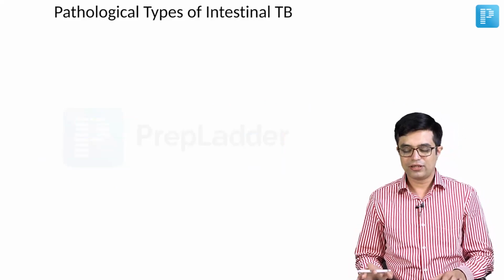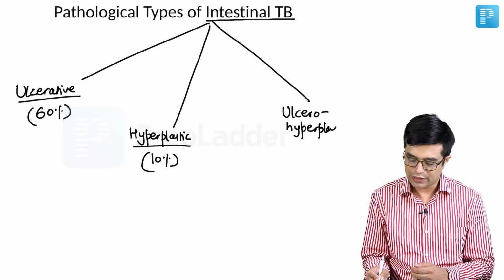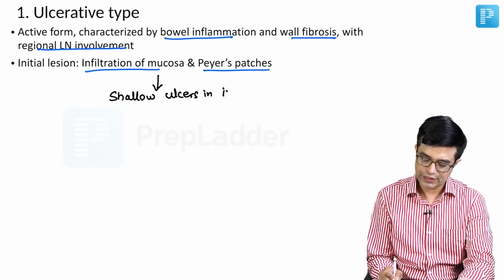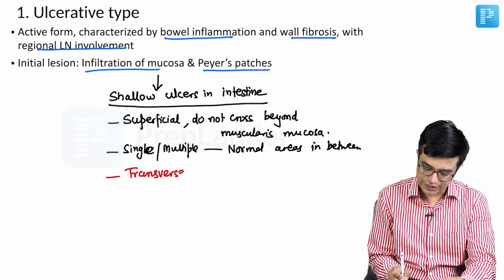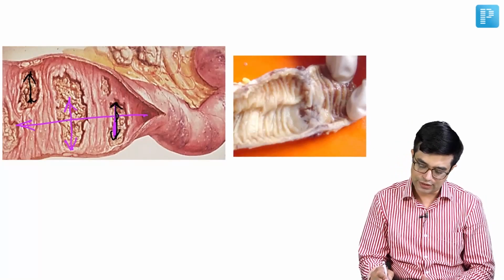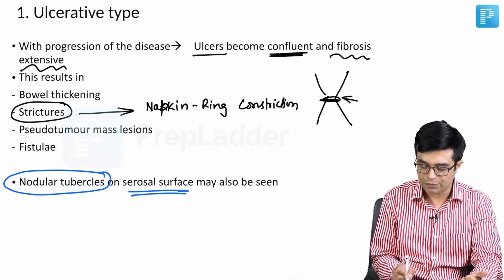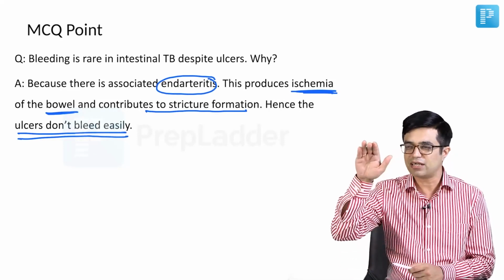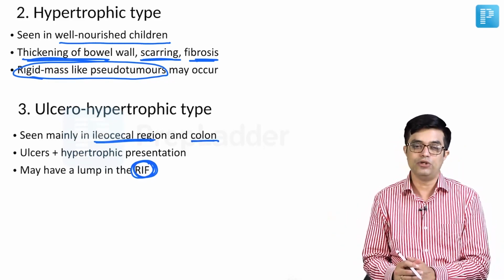Pathological Types of Intestinal TB | Dr. Sandeep Sharma | General Pediatrics | NEET SS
In this video, watch Dr. Sandeep Sharma deliver an elaborate lecture on "Pathological Types of Intestinal TB" to help in the preparation of Super Speciality in Pediatrics.